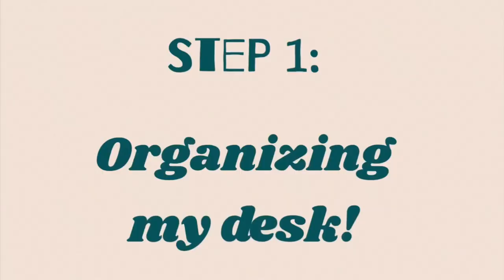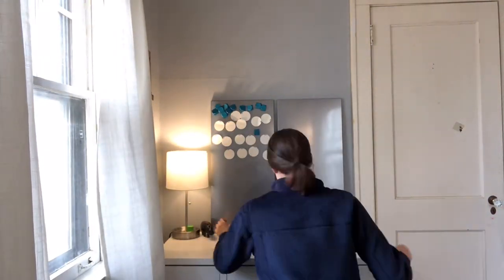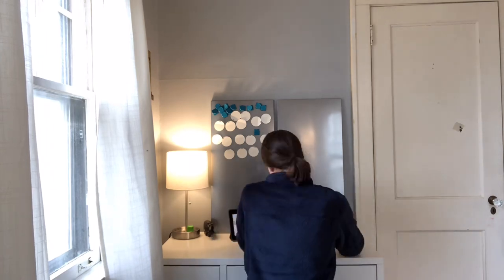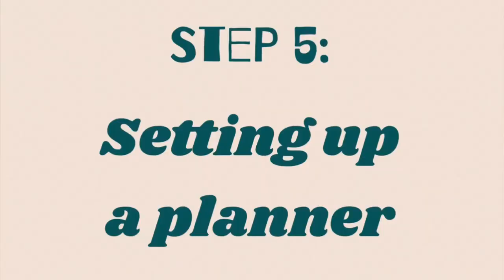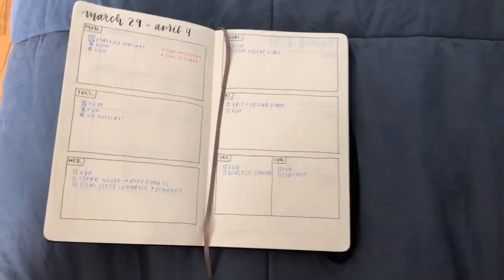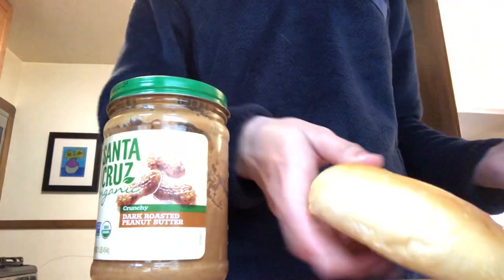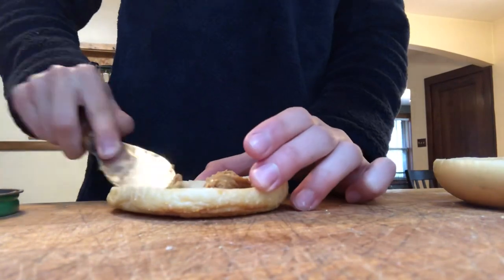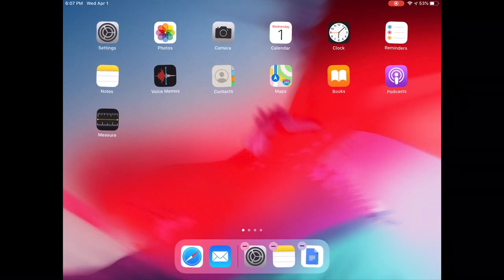day 20: getting my life together before online school starts!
join me while I try to get my life together before online school starts :)